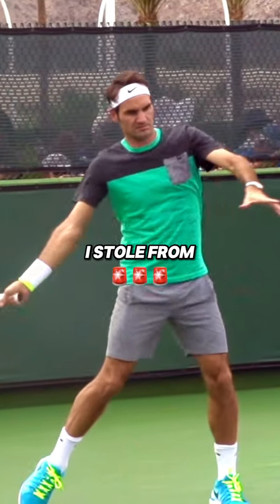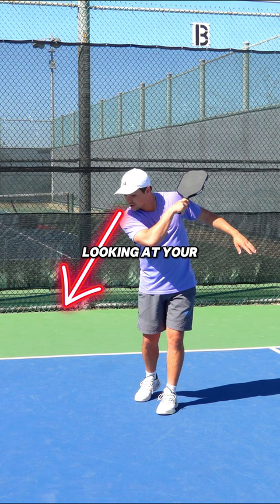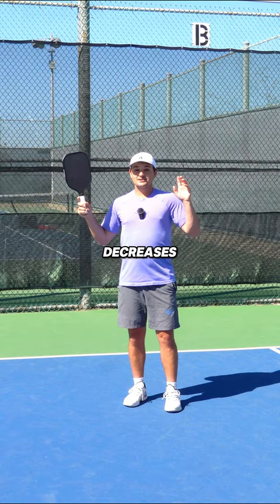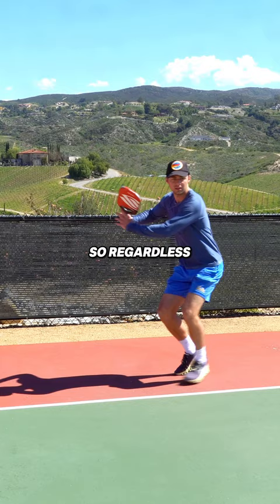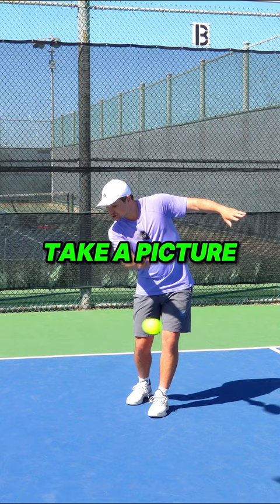Pickleball Hack I Stole From Tennis Players...